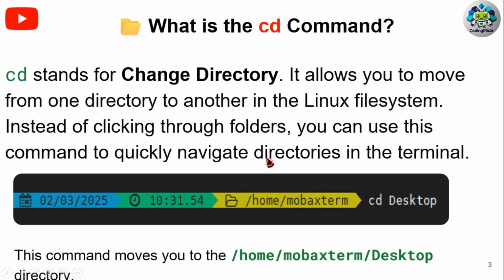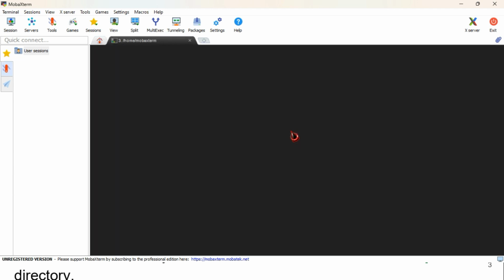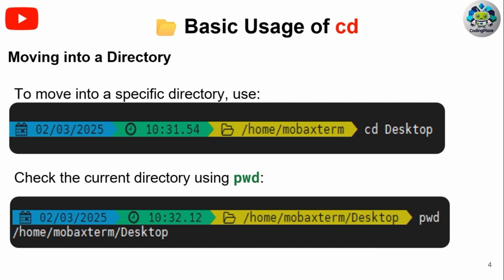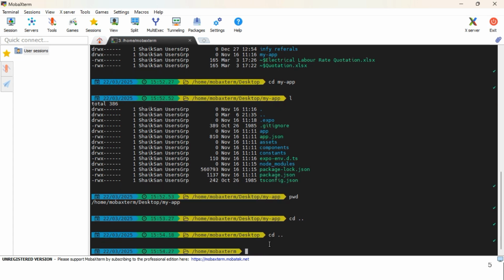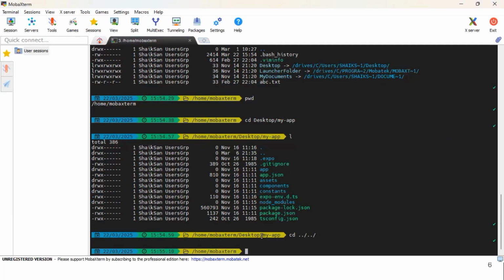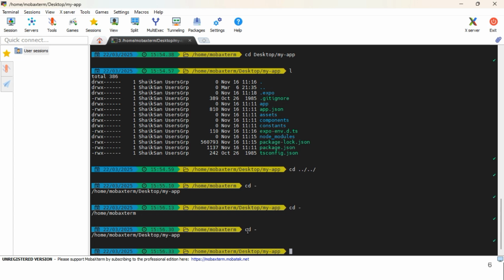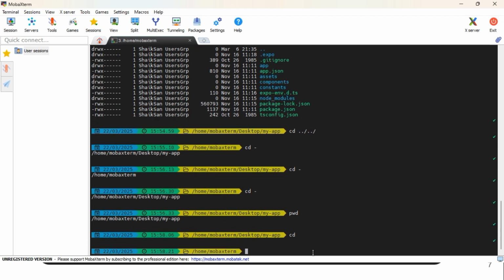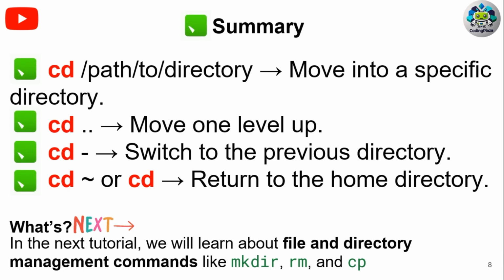Linux / Unix - cd Command Summary with Examples | CodingPlaza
**Concept of the `cd` Command in Linux**

The `cd` (Change Directory) command is used to navigate the file system in Linux. It allows users to move between directories, making it easier to manage files and access different locations within the system. The command can be used with absolute or relative paths.

- **Absolute Path:** Specifies the complete directory path from the root (`/`).
- **Relative Path:** Moves from the current directory to a specified subdirectory.

Special options include:
- `cd ..` to move up one level.
- `cd -` to switch to the previous directory.
- `cd ~` to go to the home directory.

This command is essential for efficient navigation and file management in Linux.

0:00 - Introduction
1:31 - What is the cd Command?
4:10 - Basic Usage of cd
5:00 - Moving Up One Directory (cd ..)
6:44 - Switching to the Previous Directory (cd -)
9:09 - Going to the Home Directory (cd ~)
11:05 - Summary